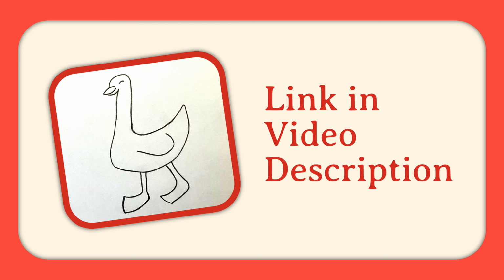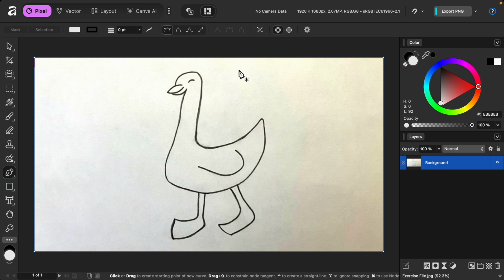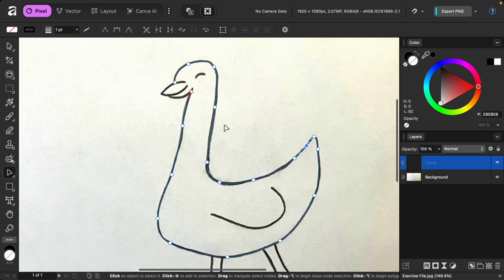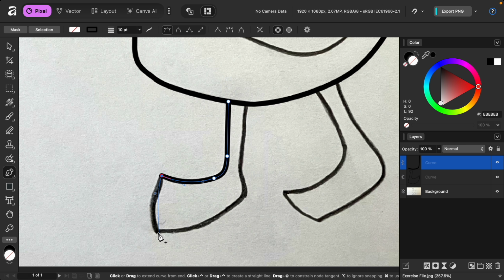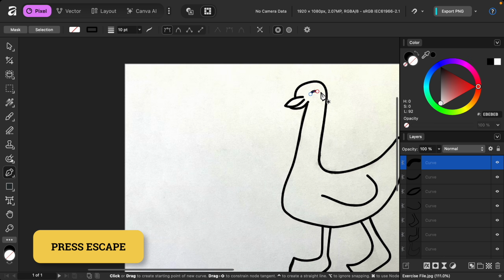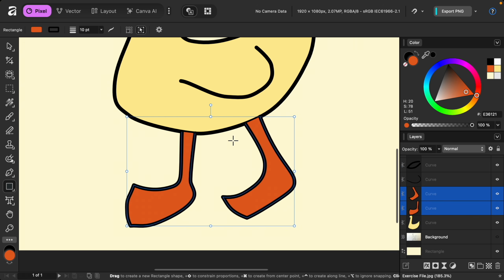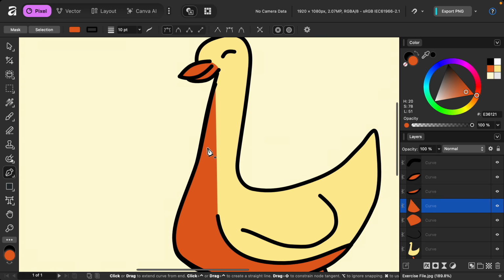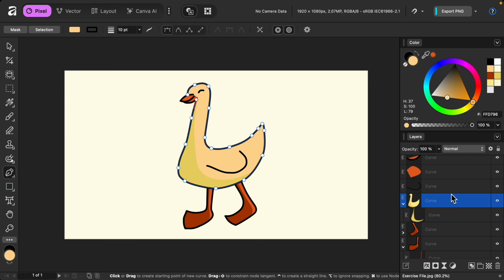How to Turn a Sketch into a Vector in Affinity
In this tutorial, I'll show you how to use Affinity to turn a sketch into a vector. Vectorizing an image is one of my favorite things to do in Affinity, so I hope you enjoy the video! :)